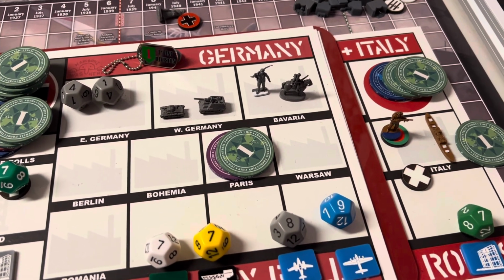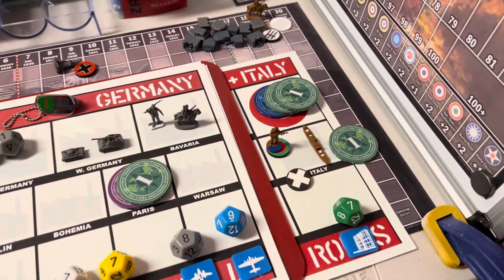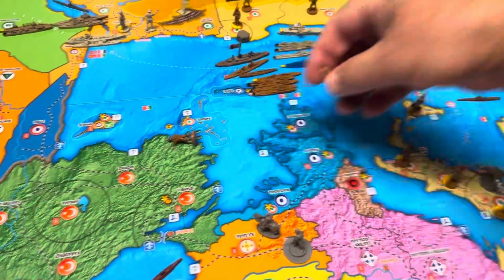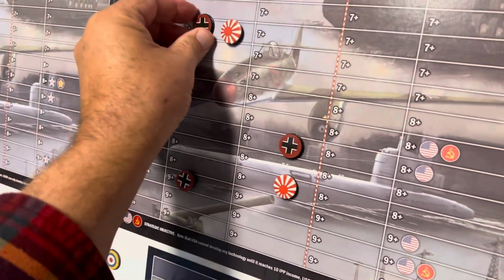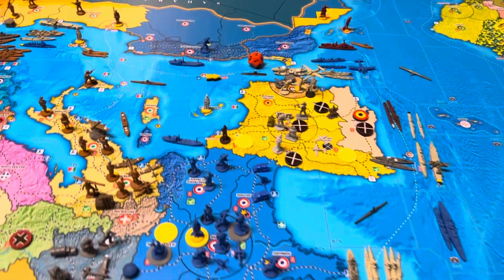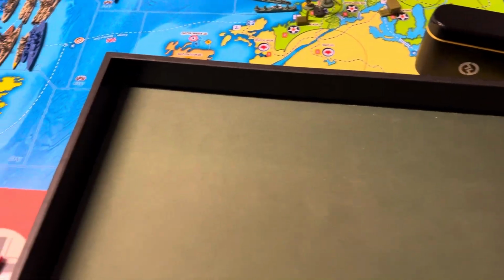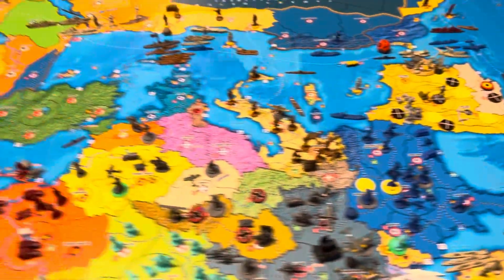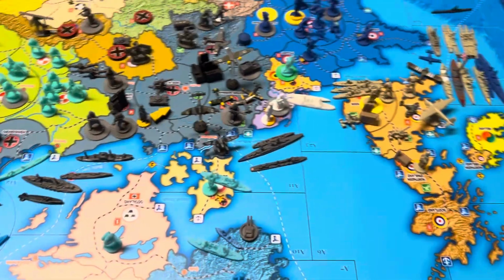Operation Big Red One 3.7 Italy 4.1 Germany